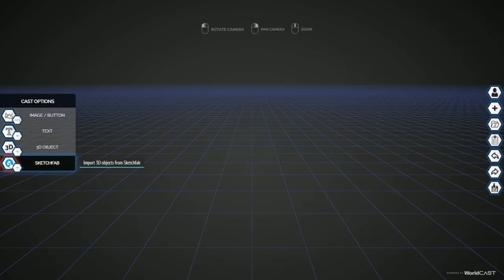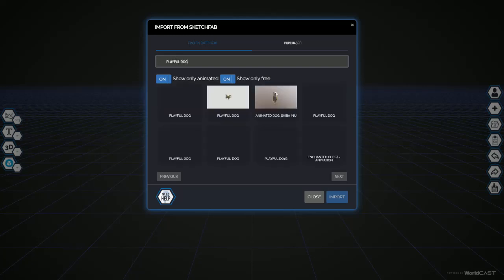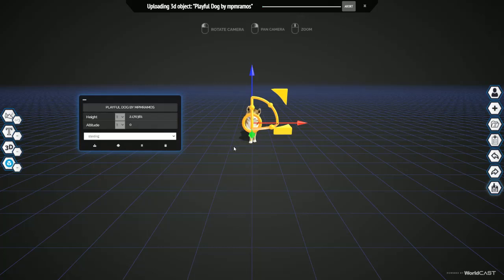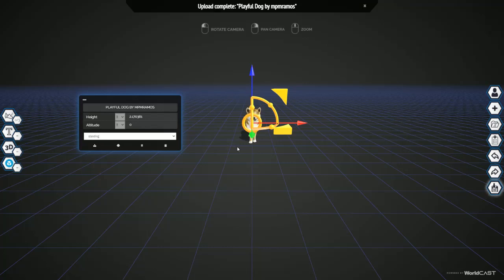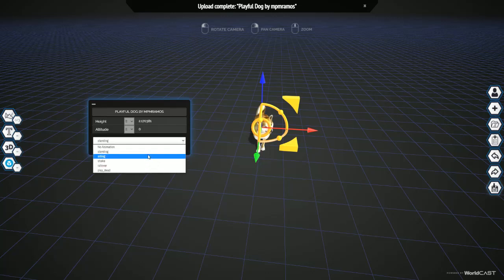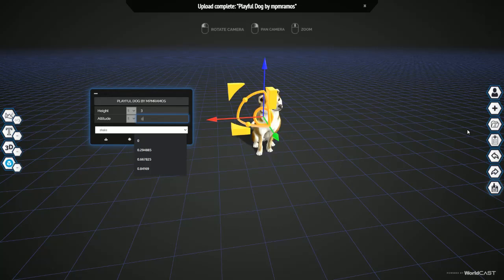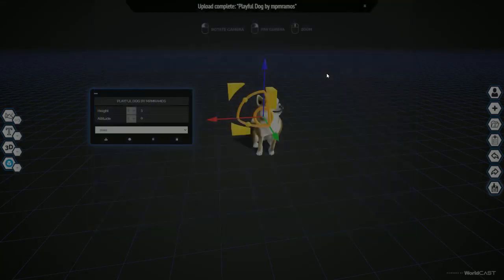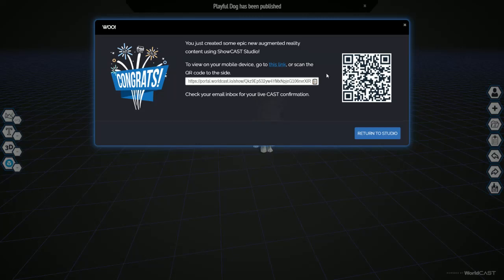How To Use ShowCAST - A Quick Overview In WorldCAST Studio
How to get started using ShowCAST in WorldCAST studio. Perfect for bringing 3D objects to life in your space. Place objects anywhere, to scale, without code.